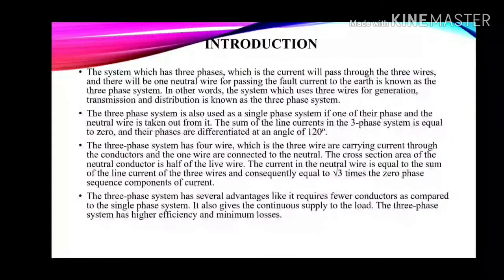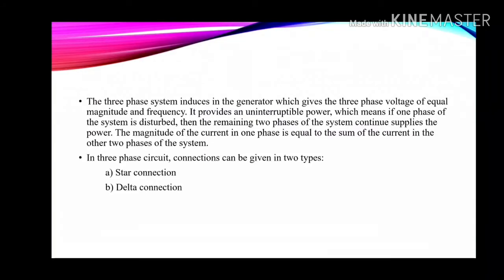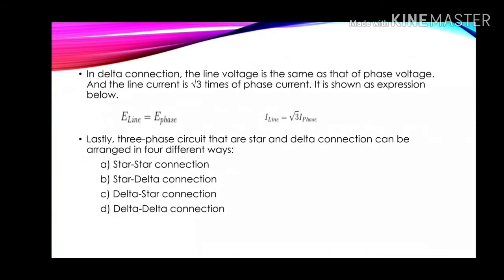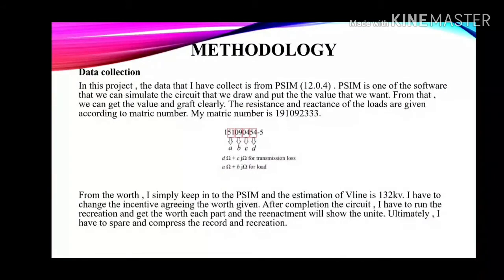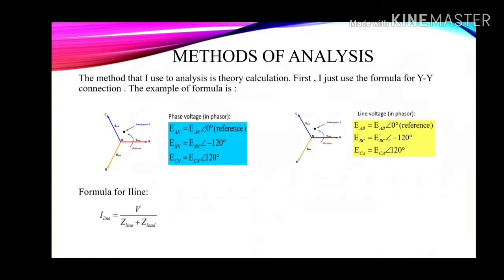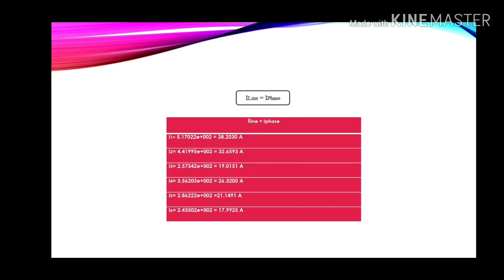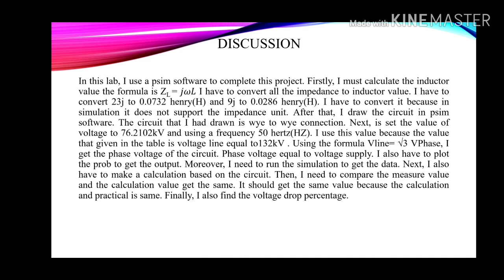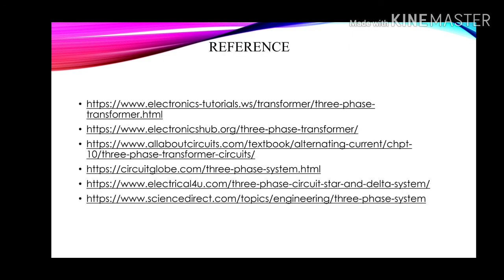MUHAMMAD KHAIRUL AMIN BIN AZIZAN-19092333-G2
PRESENTATION PROJECT REPORT